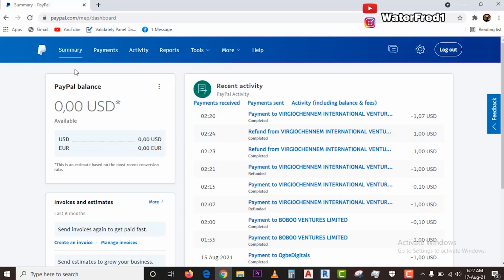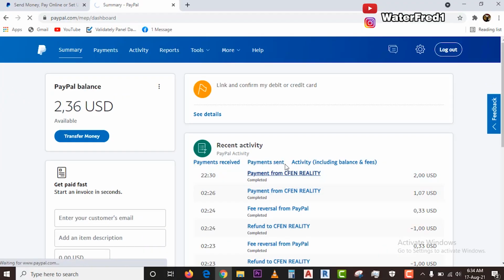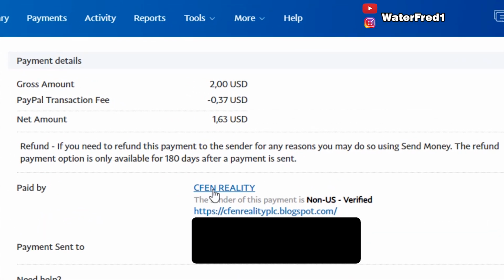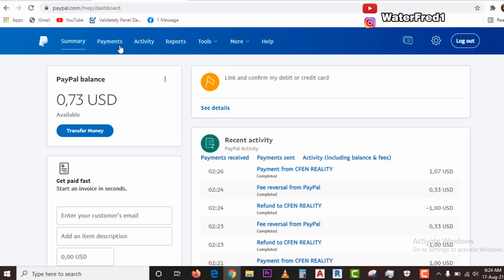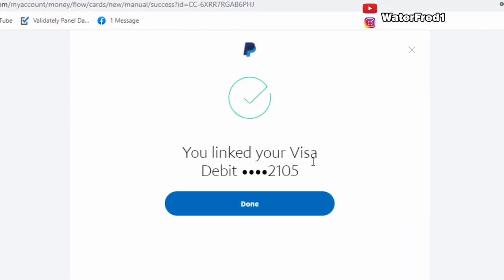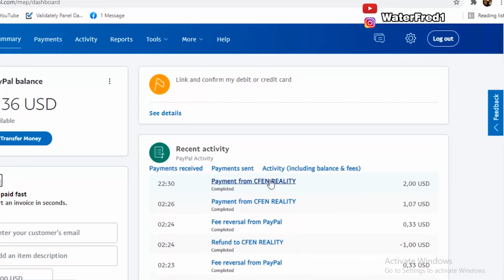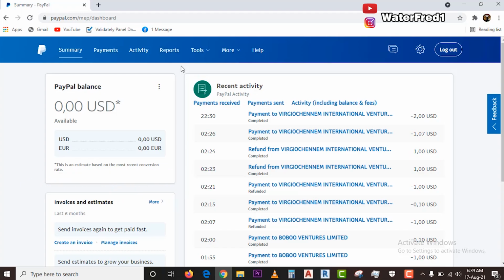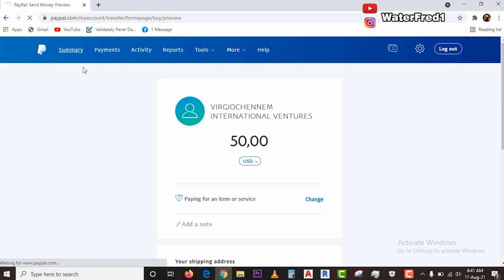Buy PayPal USD at Lowest Price @ #450=$1 With Naira Debit Card, RESELL or Make International Payment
This video will teach you how to make International payments legitimately with your PayPal account using your debit card.

This is the official YouTube channel of WaterFred1

Buy WATERFRED’S type of filming Gadgets

If you like the quality of my videos, then buy from the links above. Pls note that the above are affiliate links and I earn a little commission if you buy from the links (However, they are safe and are the type of Gadgets I use for my videos, filming and editing)

Also watch
1)Buy EURO very Cheap with Naira ATM Card, Resell and Make #9,000+ Profit at Once! ZERO RISK!